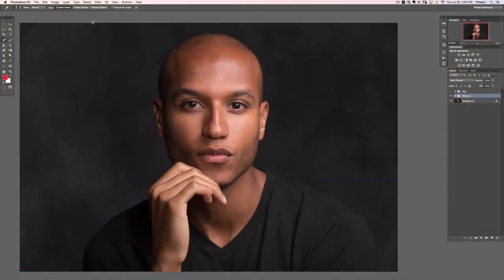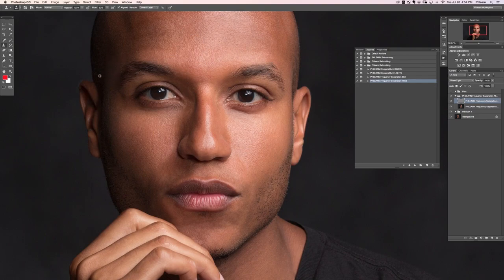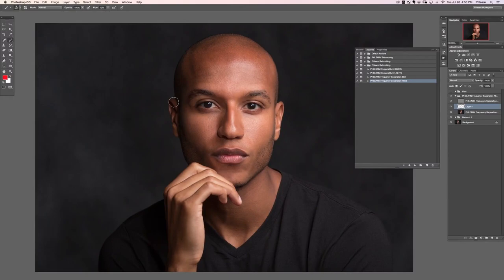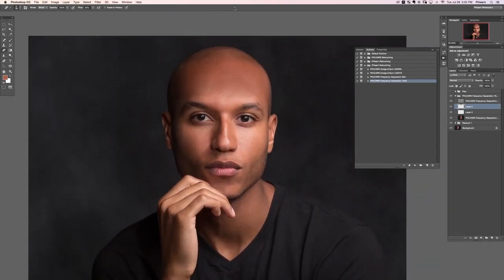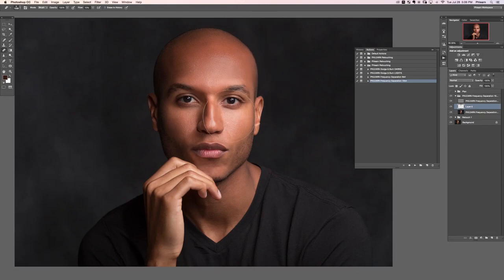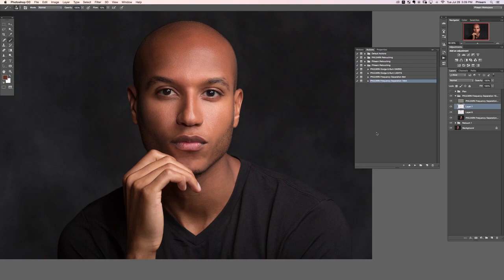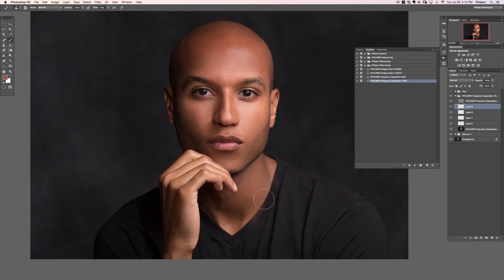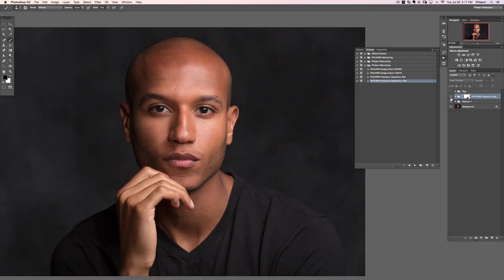Complete Edit 2 Part II The Ultimate Guide to Retouching | Photoshop Course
"skin retouching"
"skin softening"
"skin smoothing"
"frequency separation"